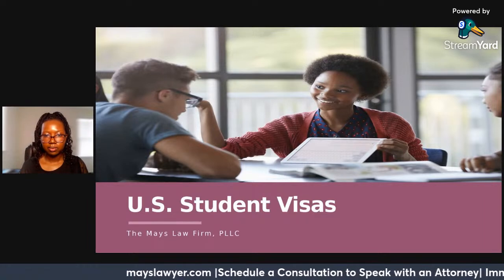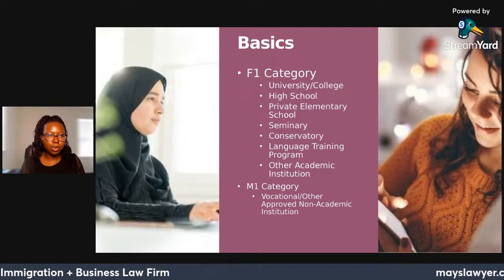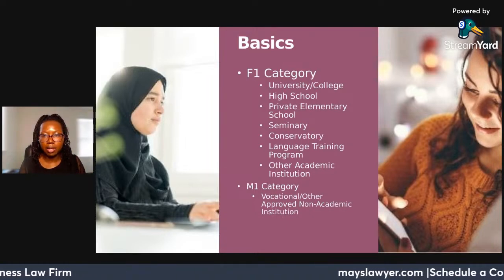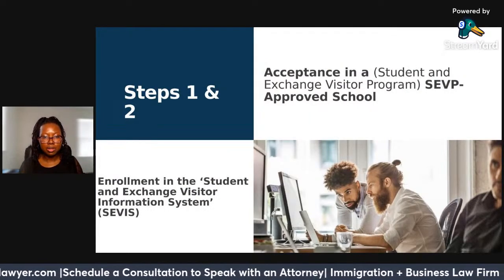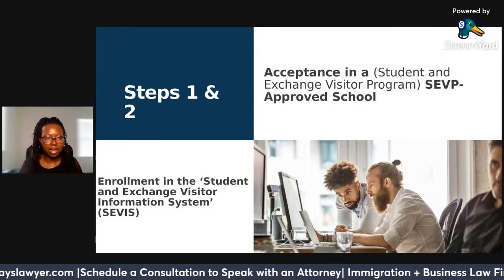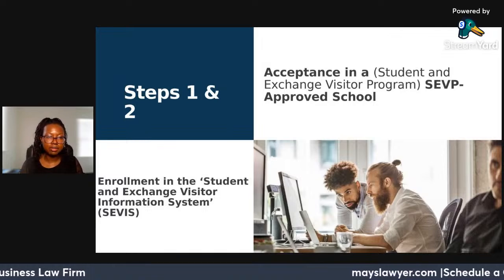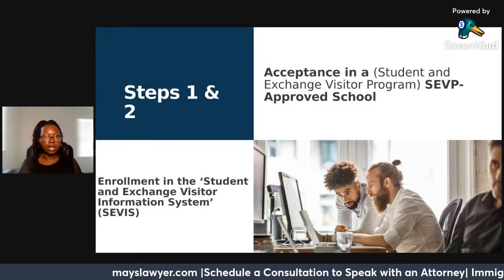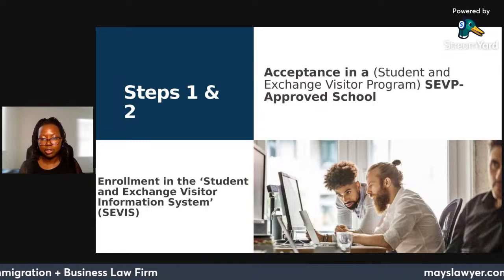Studying in the United States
F and M Visa Categories